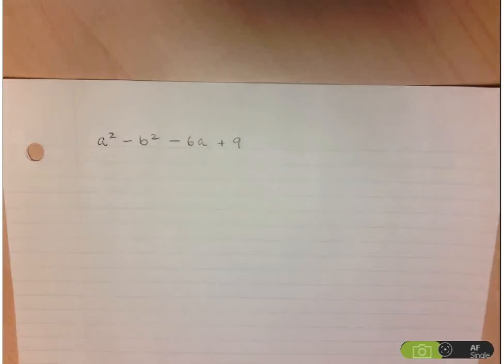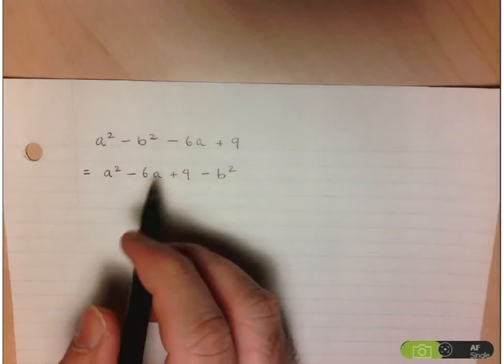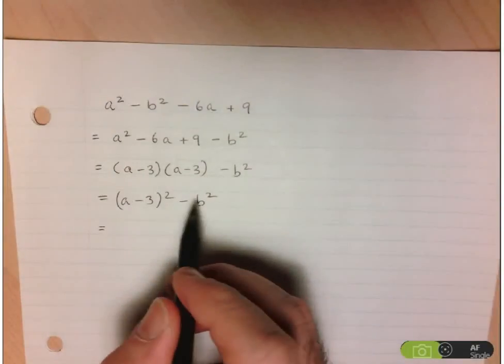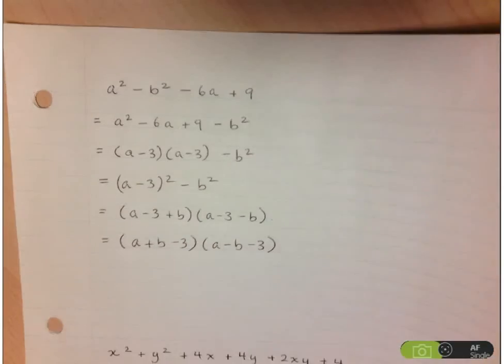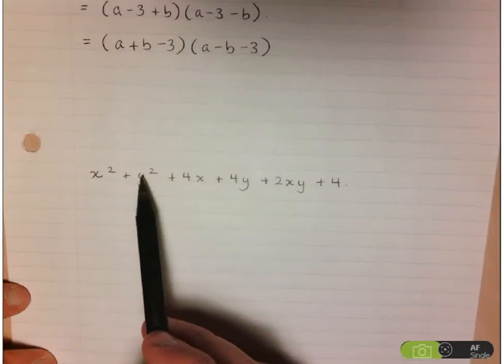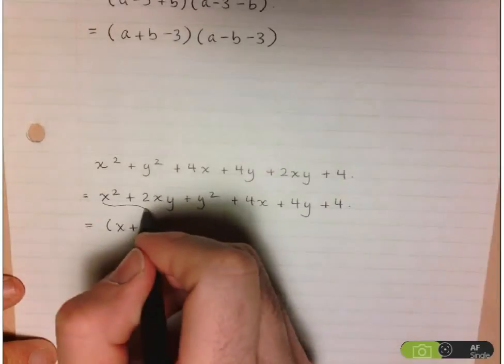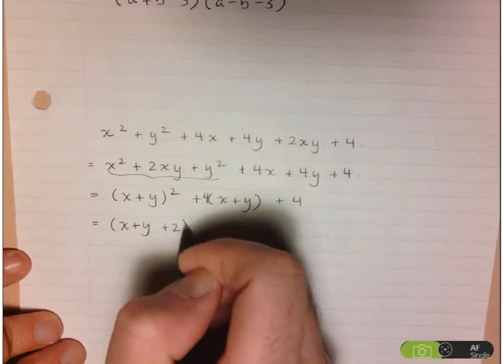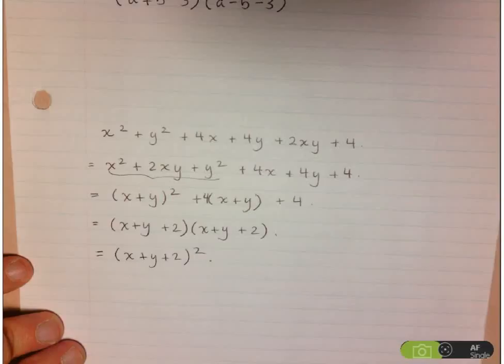Grade 10 - Interesting Factoring Questions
Quadratics
Please complete a short survey regarding this video at the following URL: